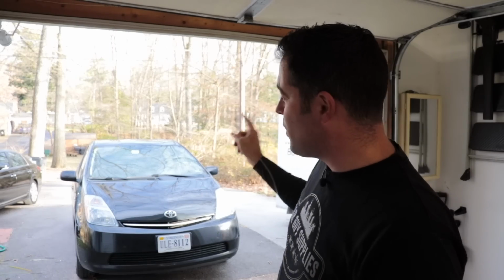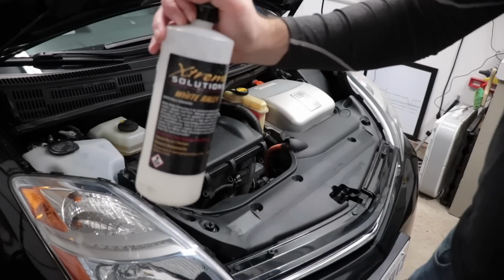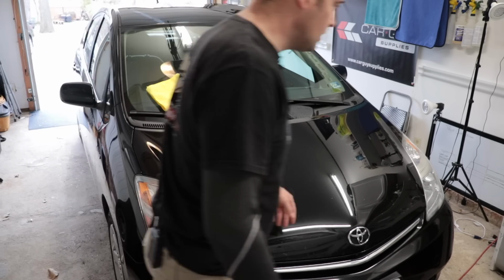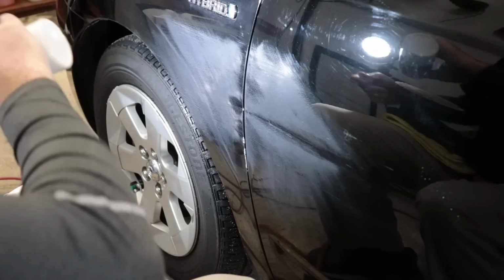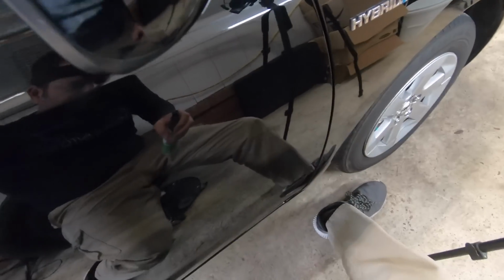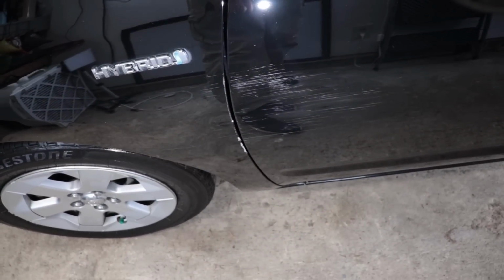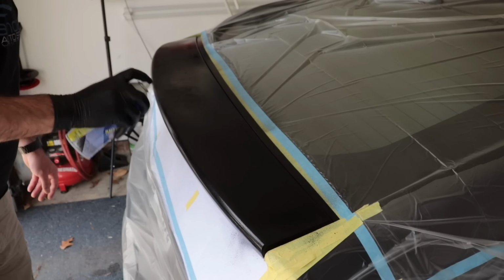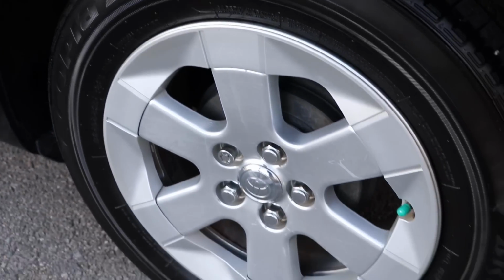Interior & Exterior Detail // Plastidip // Paint Correction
1-3 Inch Air DA Sander/Polisher.
⚫️Detailer's Cord Snaps!
Turtlewax Interior1 Foaming Cleaner.

🚘Car Supplies Warehouse New Rewards Program!
The more you buy you earn credit!

303 Aerospace Protectant
Corrosion Technologies RejeX (Sealant)

🔦Lights
4 Pack LED Shop Lights 3600 Lumens 5000k
5500K Photo Studio Light